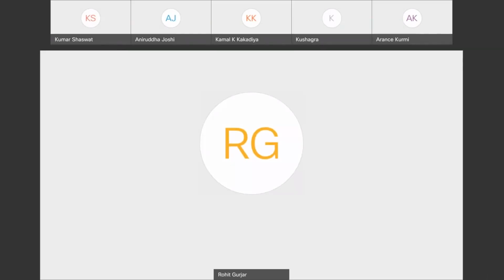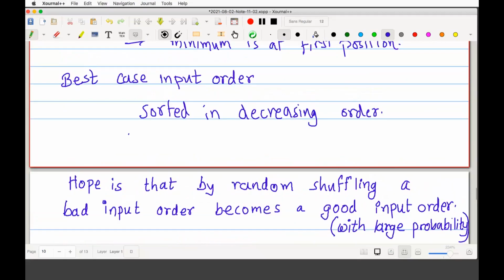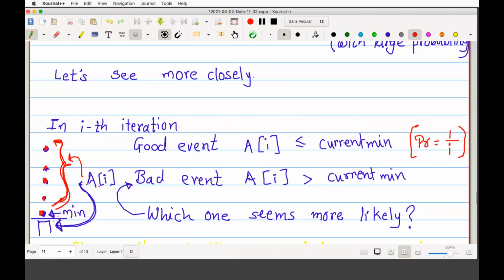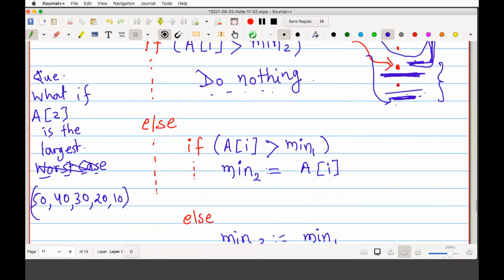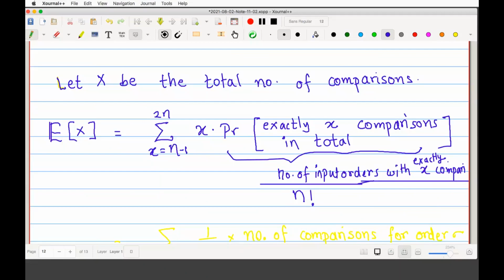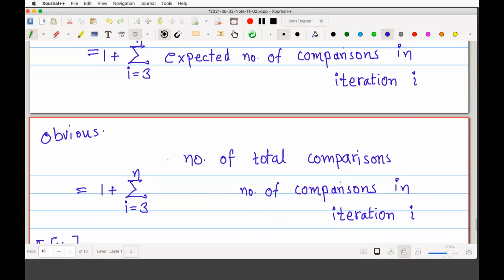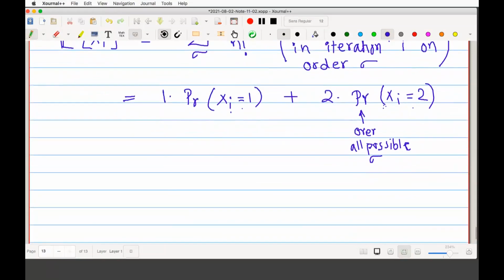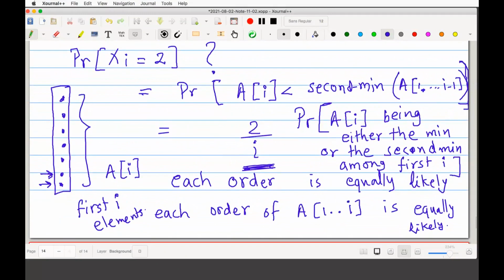Randomized Quickselect: finding 2nd smallest number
We see how randomization is useful in algorithm design. We discuss the randomized quickselect algorithm to find the 2nd smallest number from n numbers in expected \(n + 2 \log n\) comparisons.